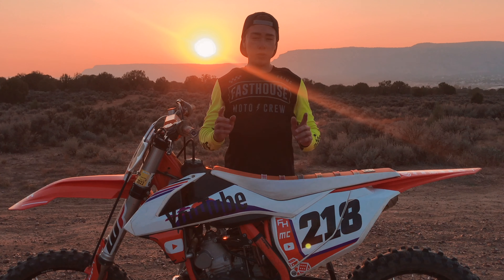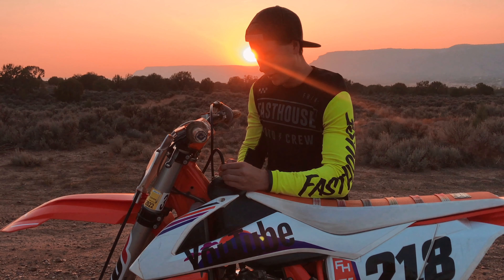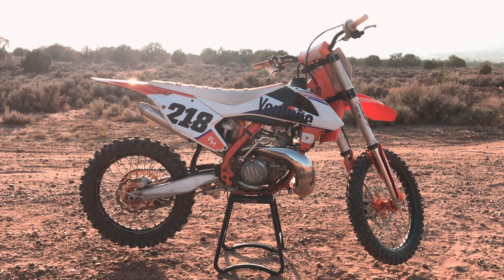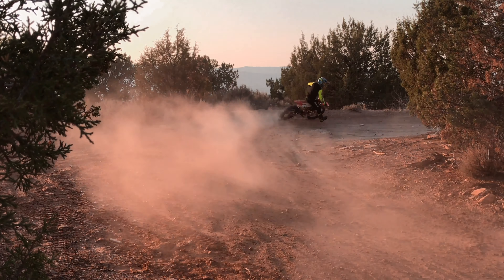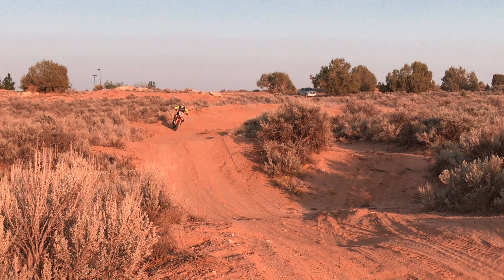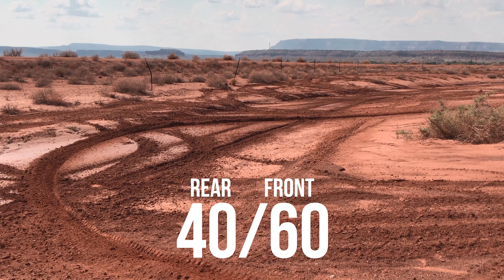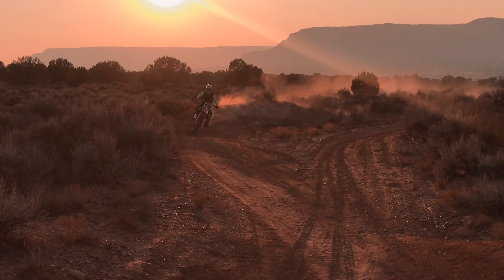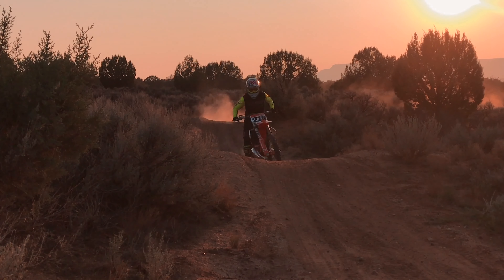How to properly brake on a dirt bike | How to Ep. 35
In todays video, we go over how to properly brake on a dirt bike!

Video chapters:
0:00 Intro
0:28 What brakes to use
1:10 Moving your weight
1:46 Brake control

Channel description:
Welcome! My name is Chandler Wilkey, and my quest with Moto Ideas is to create a platform that allows people to learn anything there is to know about dirt biking‐in an organized, easy to watch, and enjoyable fashion! As well as creating vlogs, to capture and share my own journey in dirt biking!